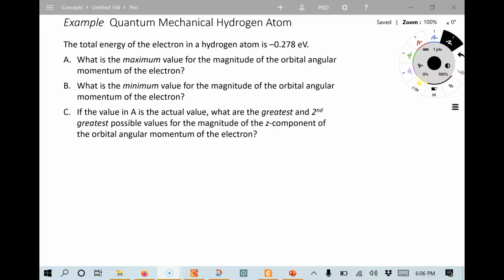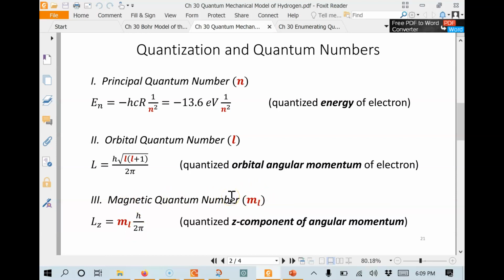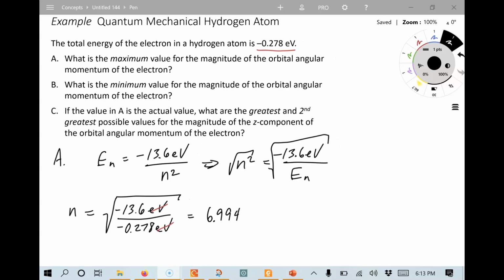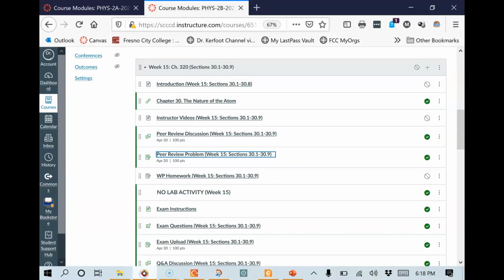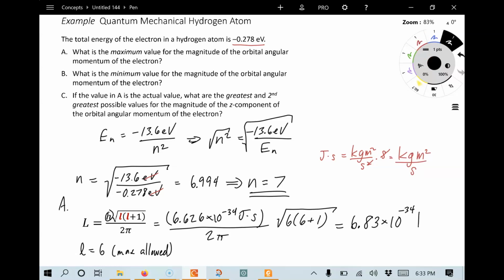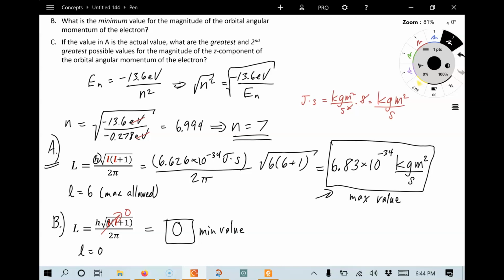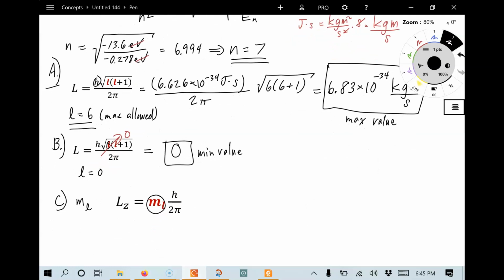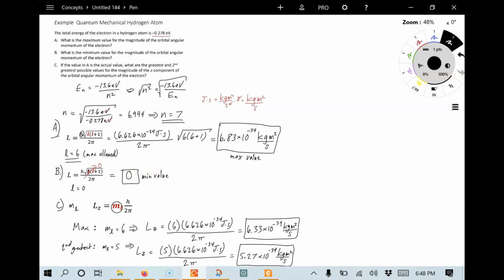Example Quantum Mechanical Hydrogen Atom